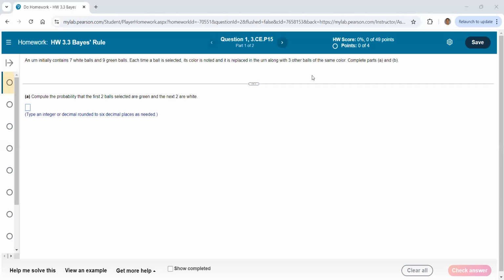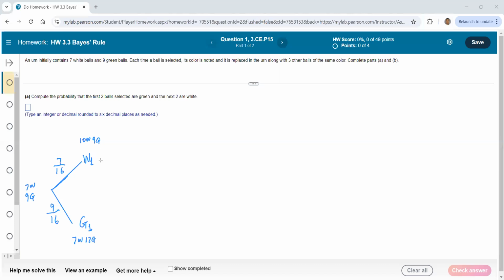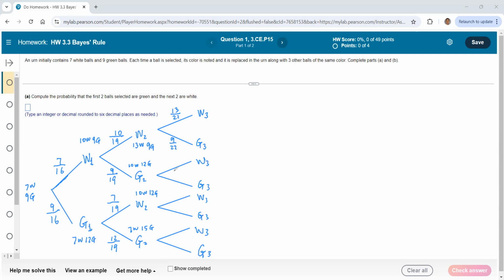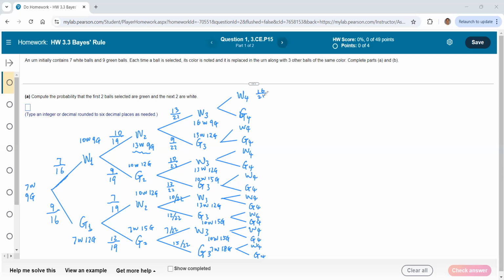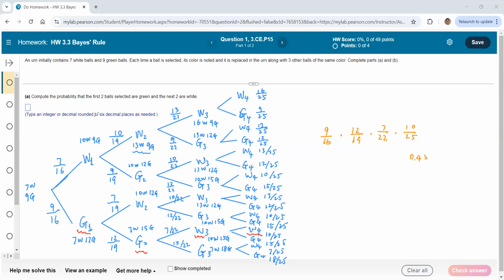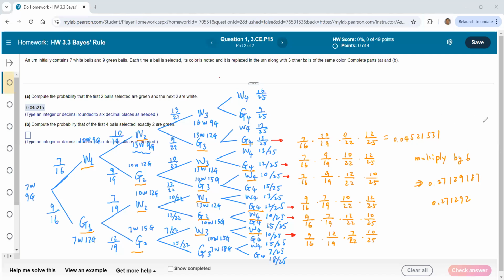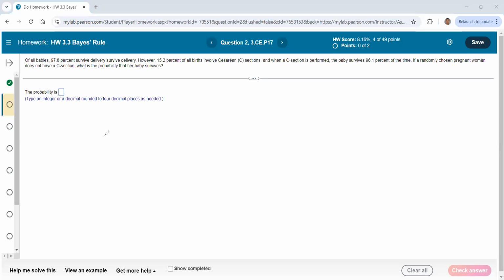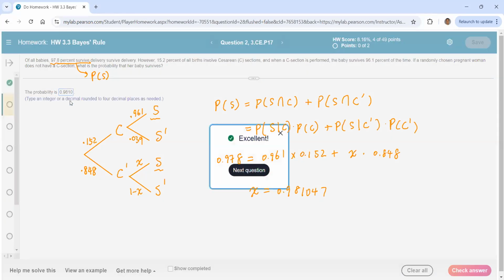Math255 HW 3.3 #1 #2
Tree diagram, product rule of probability, conditional probability
Ross First Course in Probability